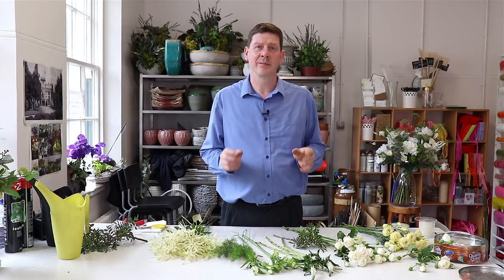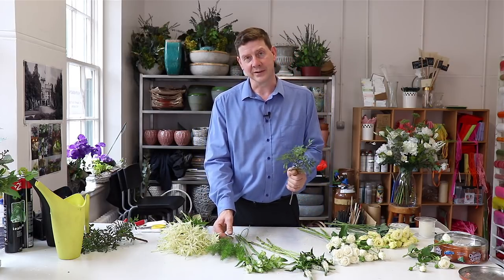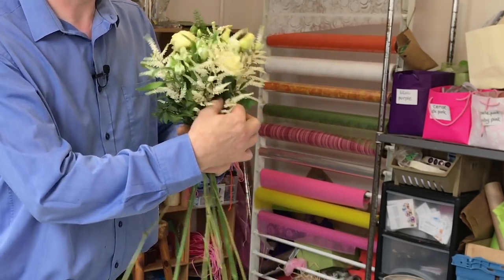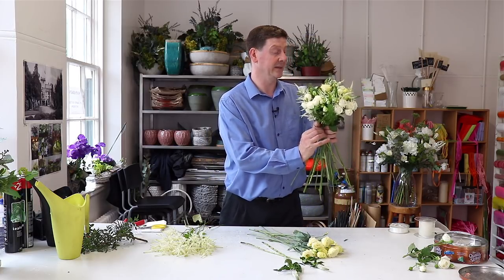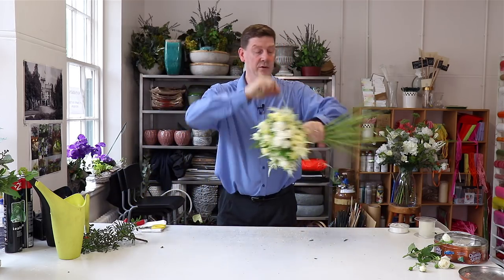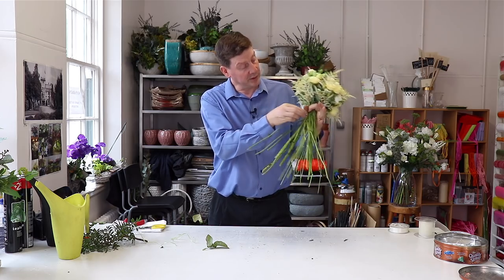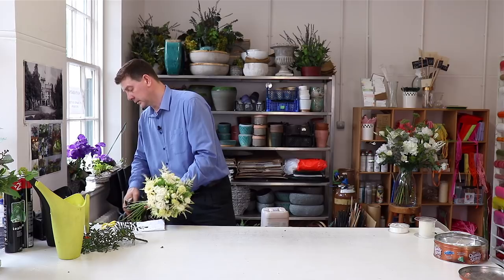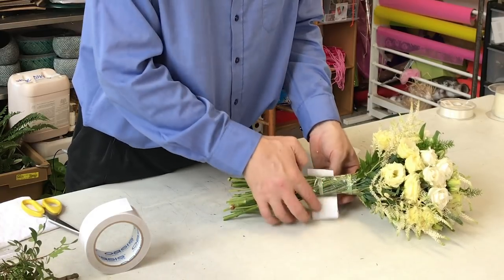How To Make A Royal Wedding Meghan Markle Style Wedding Bouquet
Do you fancy a royal wedding inspired wedding bouquet? Well if so, watch our video to see how to create the look. The main aspect of the design was the strong use of astilbe, so that is our main flower and we added roses, spray roses, lisianthus and Veronica to compliment. The is nothing large in the bouquet, so the overall feel is floral and detailed.
Don’t have a floral debarkle - add some glamour with some Meghan Markle sparkle.

Ingredients - astilbe, spray roses, lisianthus, large roses, Veronica, alstroemerias and pistache and asparagus fern